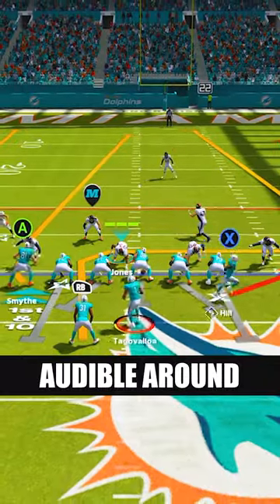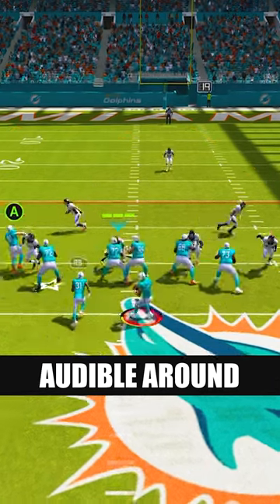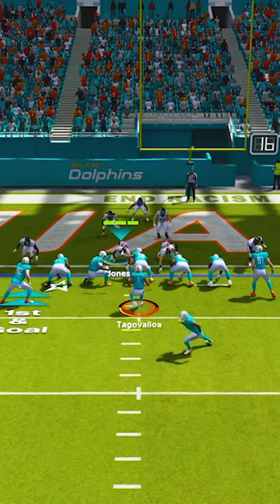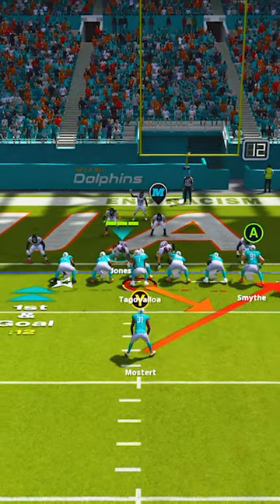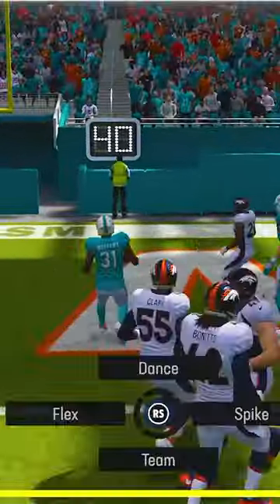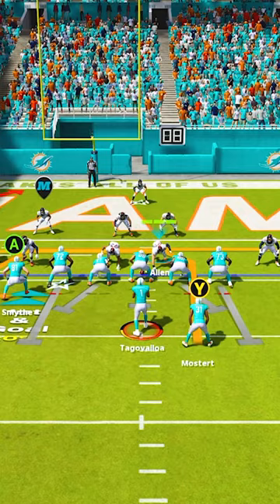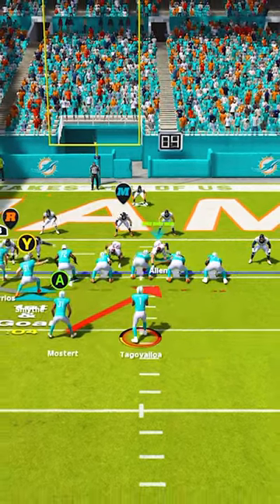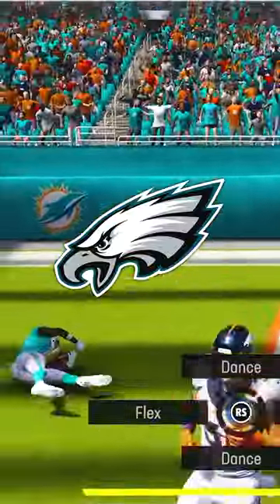This Simple Trick DESTROYS Defenses!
► For my FREE Gun Tight Open & Gun Bunch Offset Ebooks, head over